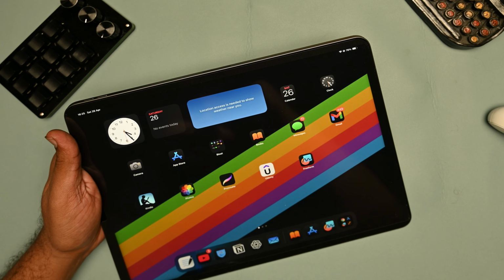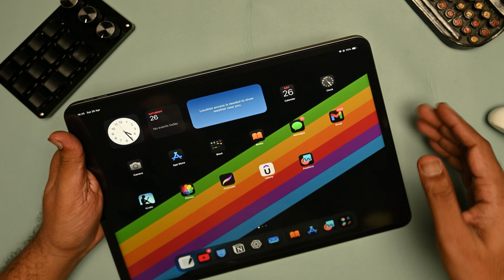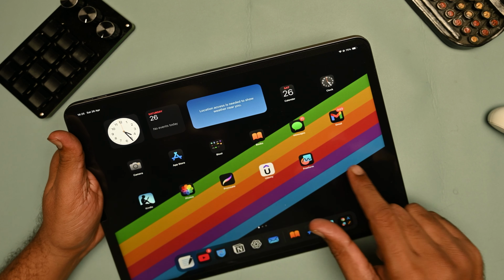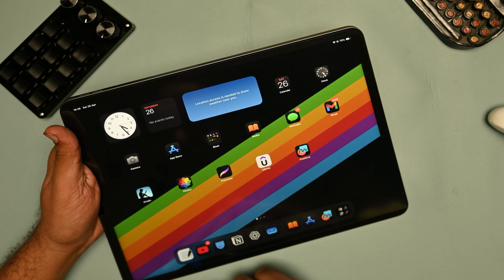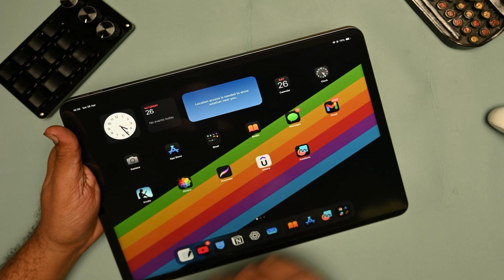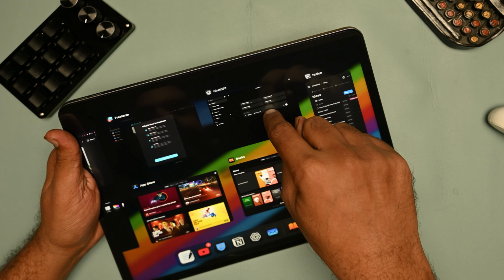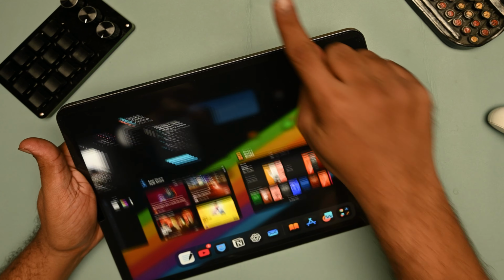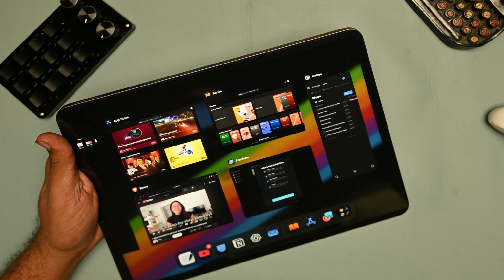How to Close Apps on iPad (The Right Way!)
in this video How to Close Apps on iPad (The Right Way!) we are learning to ---
🛑 Need to close apps running in the background on your iPad? In this quick tutorial, I’ll show you how to close and force quit apps on iPad — a simple trick to speed things up and fix glitches!

✅ What You’ll Learn:

How to open the App Switcher 🔀

How to swipe and close apps properly ❌

When you should force quit apps 🔧

Common mistakes to avoid when closing apps ⚠️

💡 Perfect for troubleshooting, saving battery, and boosting iPad performance!